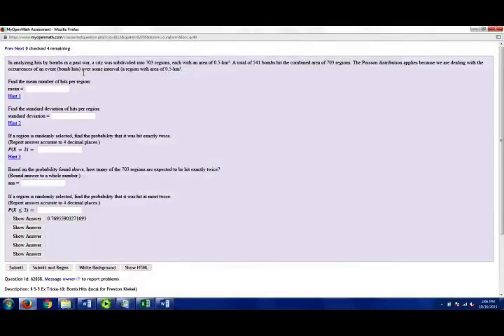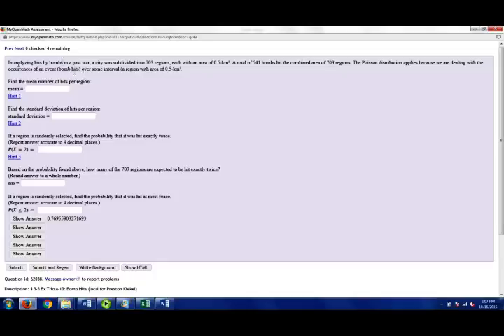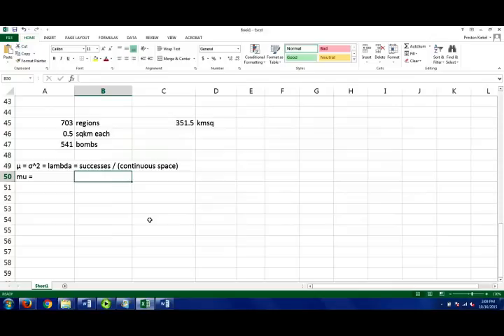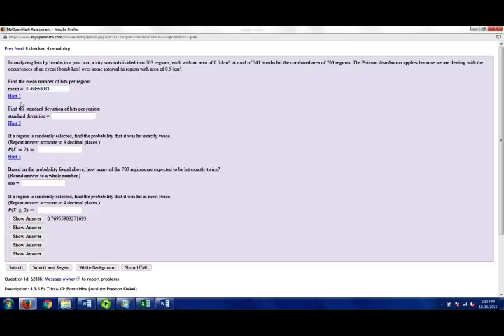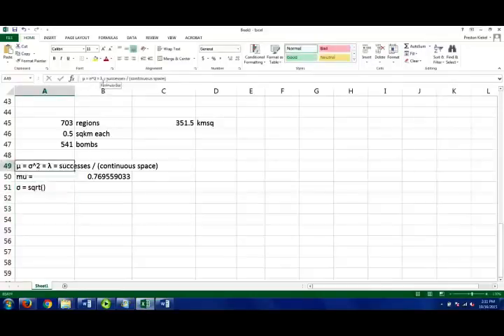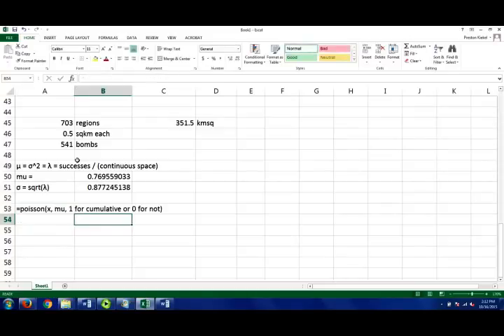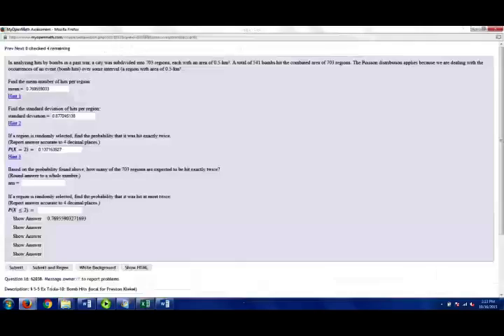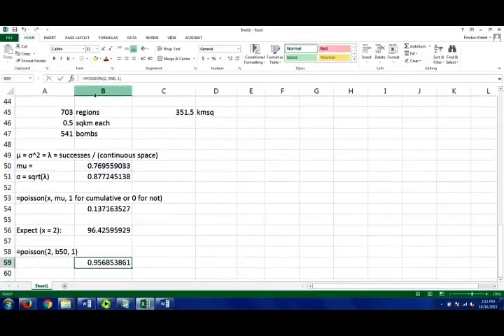Unit 04 Poisson Probabilities default 61120542